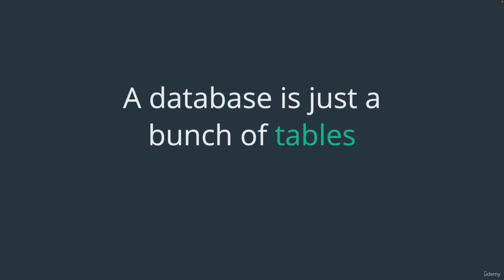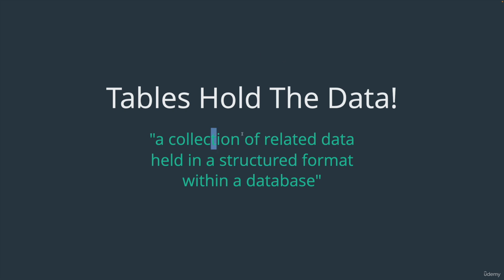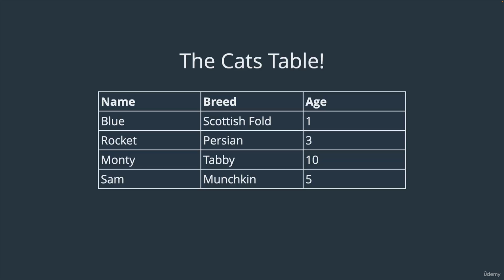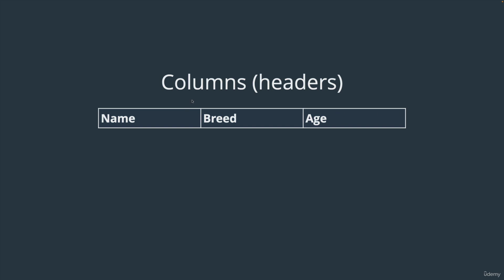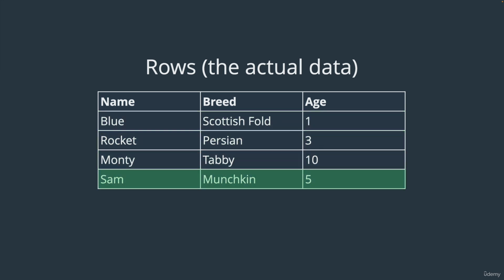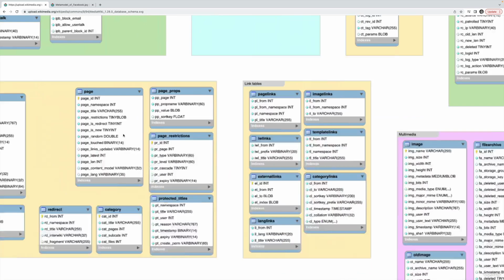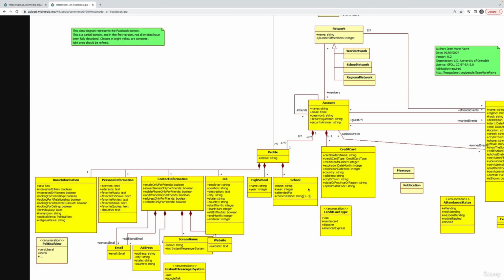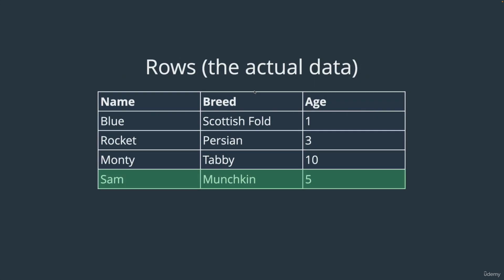16 - Introducing Tables